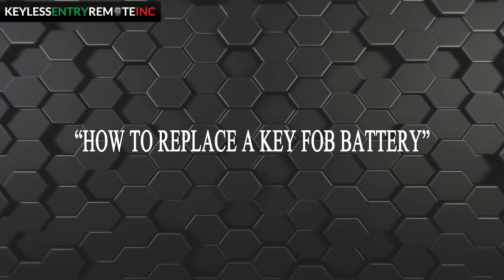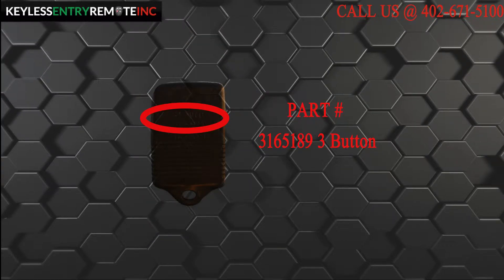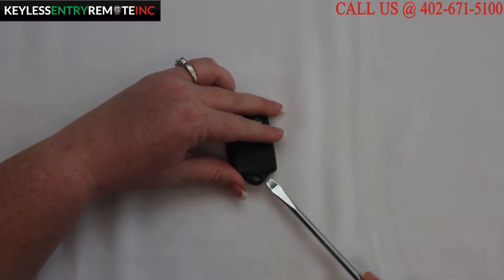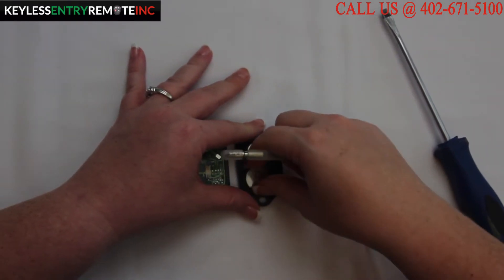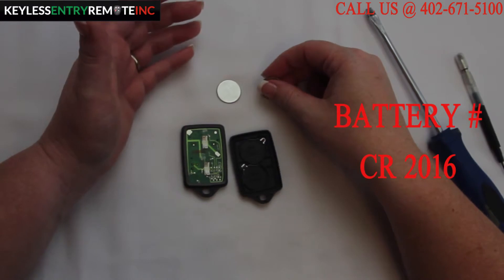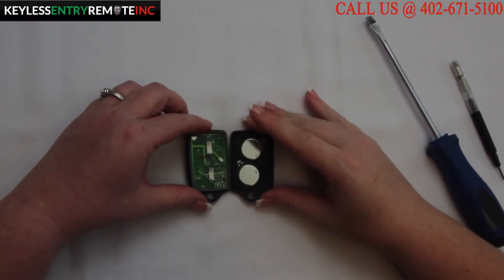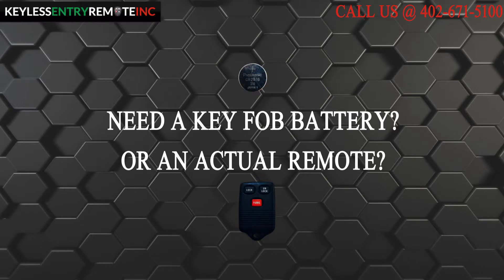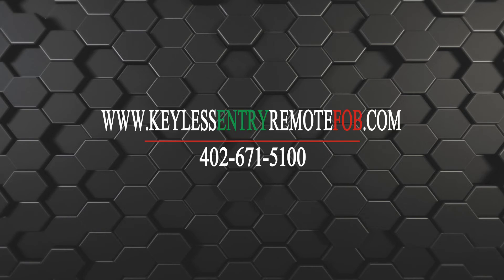How To Replace Ford Expedition Key Fob Battery 1997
This video will show you How To Replace Ford Expedition Key Fob Battery 1997  To Order This Remote Visit: